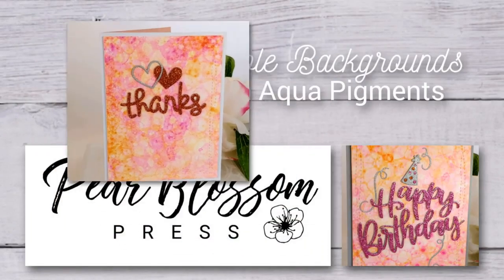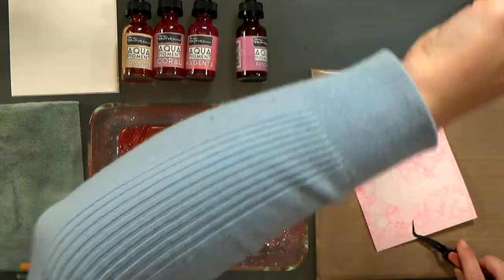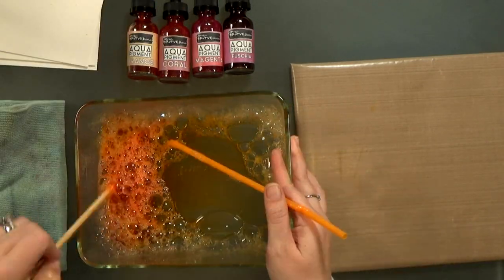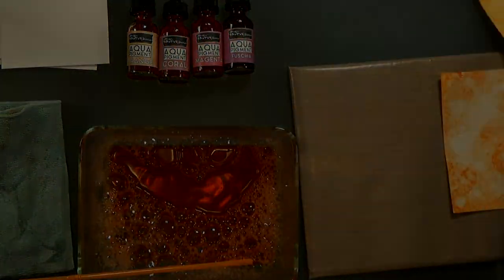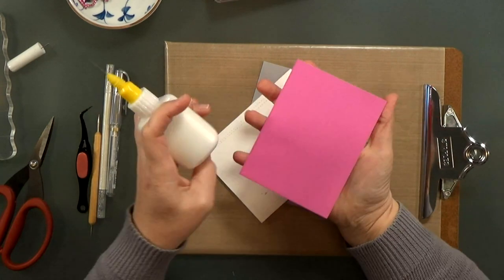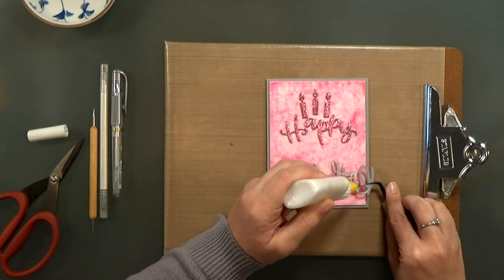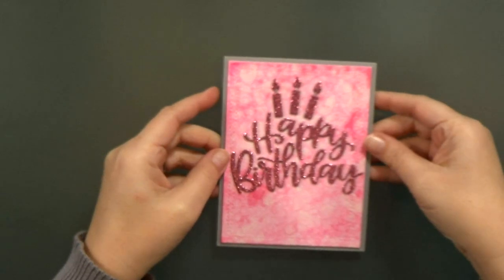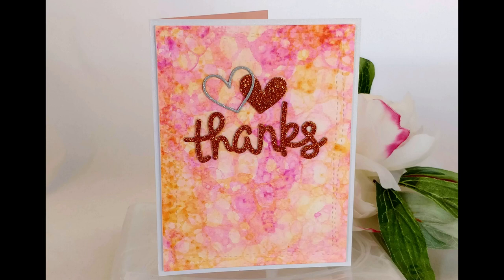Bubble Backgrounds with Aqua Pigments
You can find links to the specific products I used on my blog...

And don't forget to check out the Brutus Monroe blog for more inspiration (tell them I sent you ;) )...